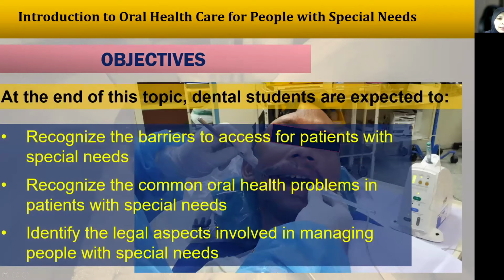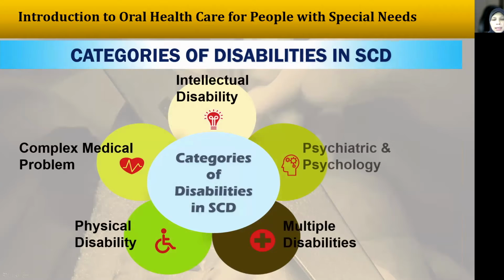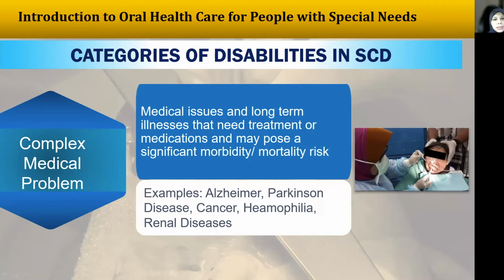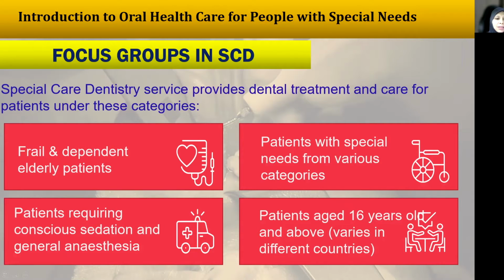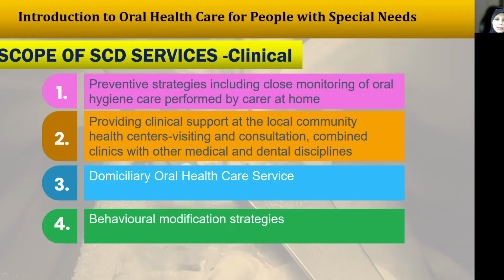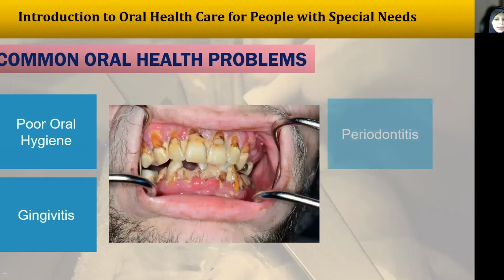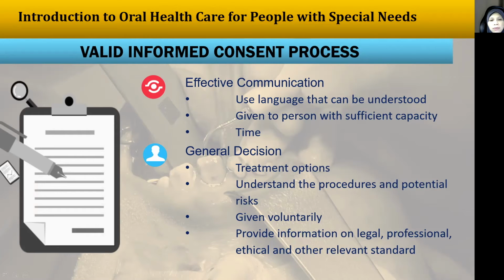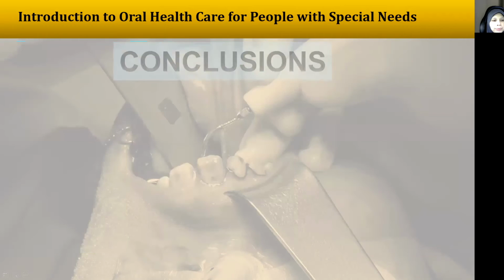Special Care Dentistry for South East Asia and India, Lecture 1- Global Child Dental Fund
This series of video lectures have been created primarily for dental undergraduates studying in South East Asia and India. It started as an attempt to provide all the Asian dental schools with a special care curriculum, which was available on an open access basis. A series of video lectures was produced to provide the viewers the core subjects which should be included in the teaching of every dental student.

Lecture 1: An overview to oral health care for people with special care needs

Guest speaker:  Dr Siti Zaleha Hamzah
Panelists: Professor Raman Bedi (United Kingdom); Dr Jacob John (Malaysia); Professor Callum Durward (University of Puthisastra)